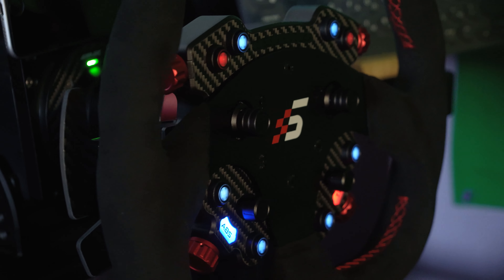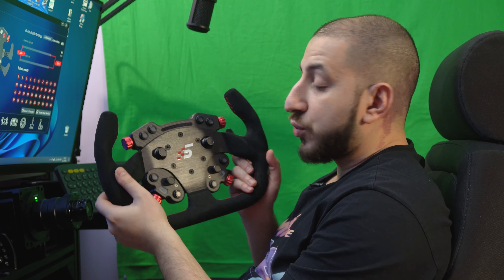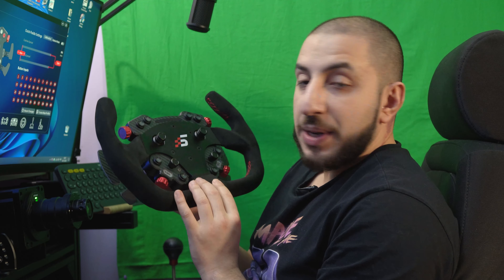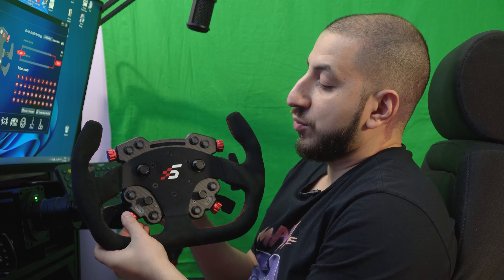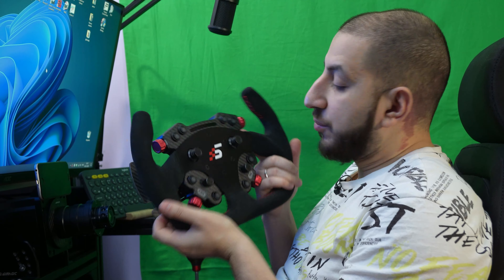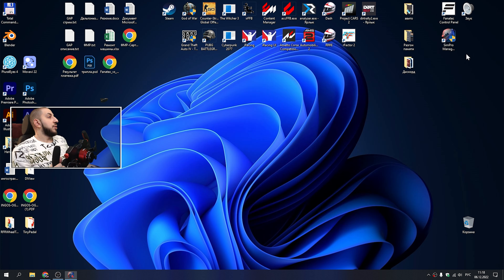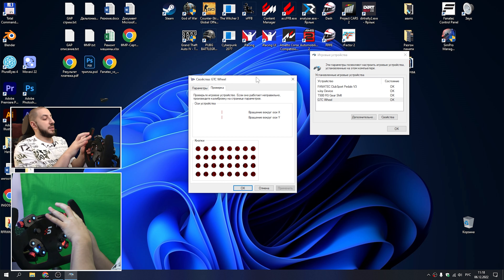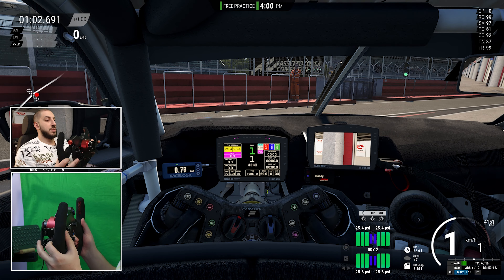Обзор Simagic GTC | GT PRO HUB — Решение для сторонних рулей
Приглашаю!
Эпизоды:
0:00 - Интро
0:40 - Заставка
1:09 - Первые впечатления
1:35 - Главная особенность
2:00 - О руле
2:53 - Дисбаланс
3:11 - Материалы и функционал
5:14 - Синхронизация с базой
5:34 - Драйвер и настройка руля
8:54 - Подключение прямо к ПК для сторонних баз
11:16 - Обновление руля
12:07 - Работа руля в iRacing
14:29 - Работа руля в ACC
15:39 - Минусы Хаба
16:36 - Тест на дисбаланс
18:28 - Про хват
19:26 - Итоги